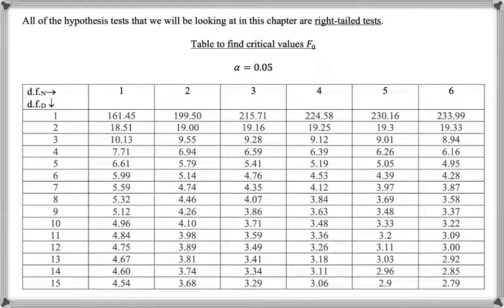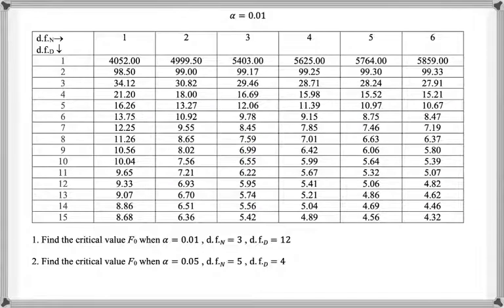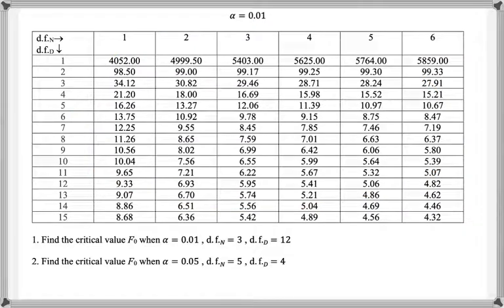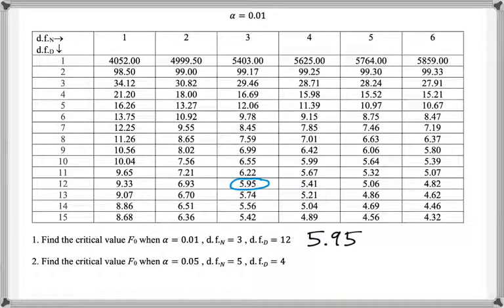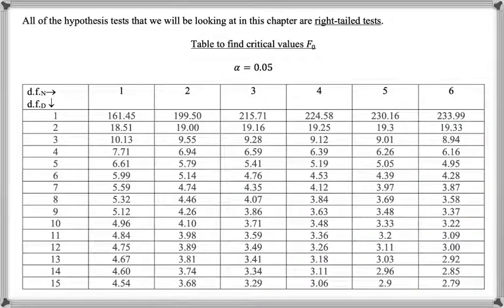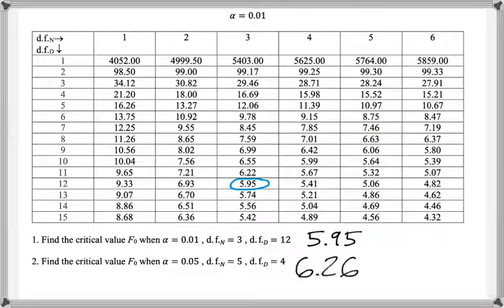Math 209 : 13.2 #1, #2 (Statistics Tutorial : Critical Values For The F-Distribution)